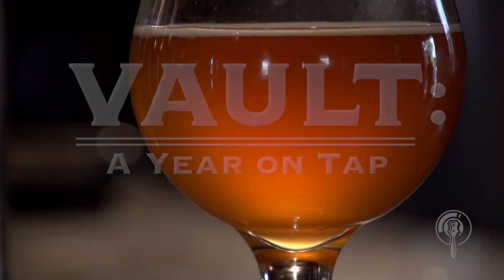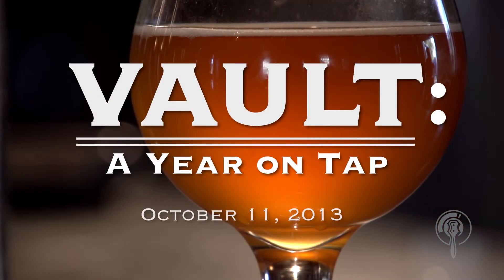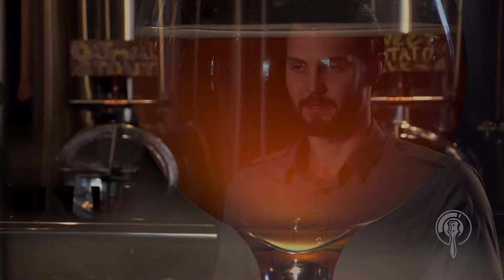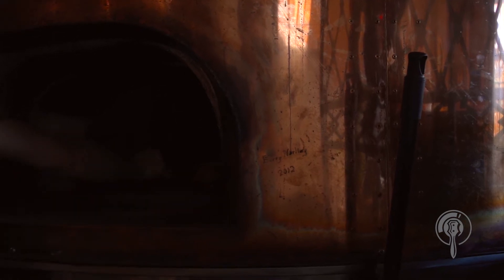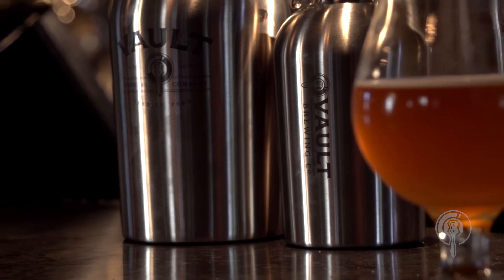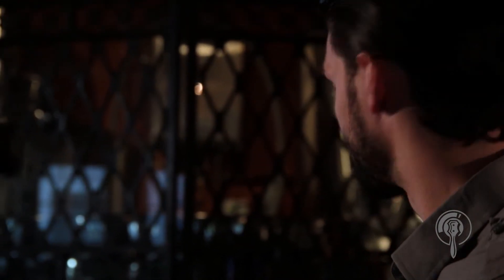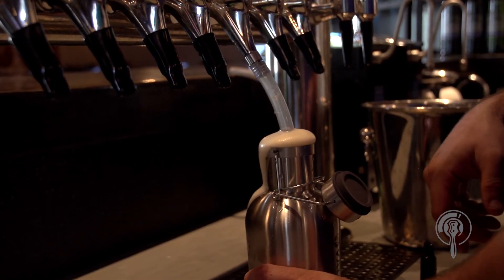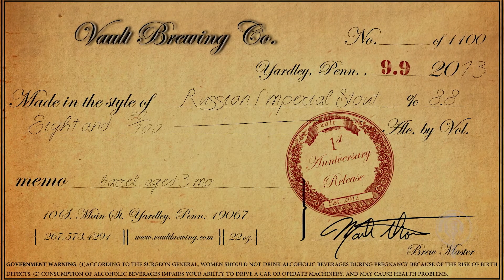Vault - A Year on Tap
A short Documentary Interview with James Cain (Co-Owner) highlighting the Vault Brewing Company of Yardley Pennsylvania for their first anniversary.